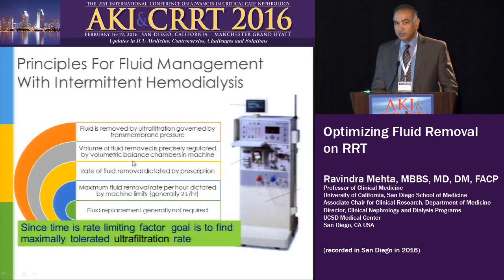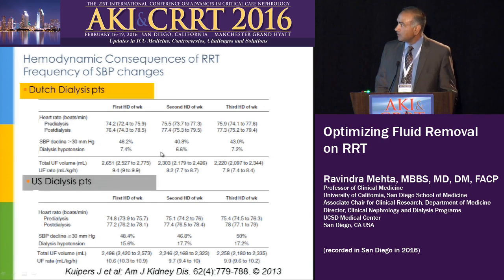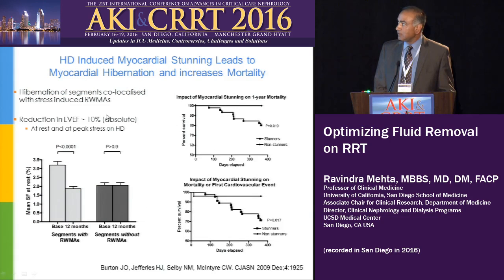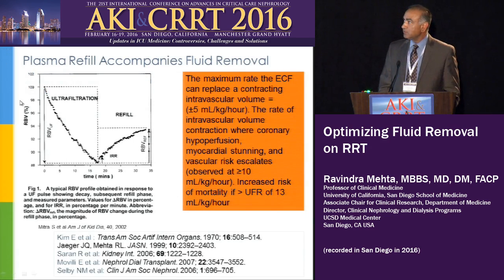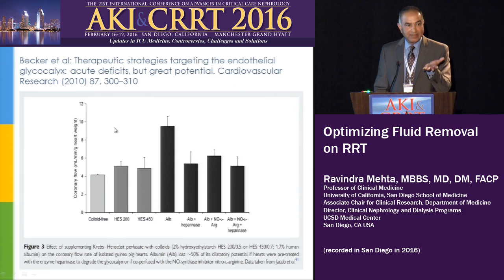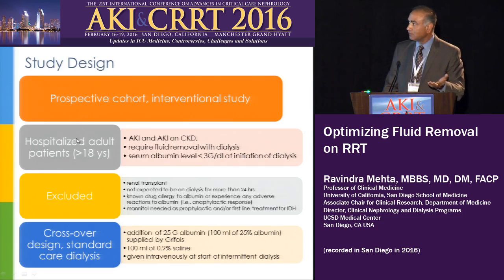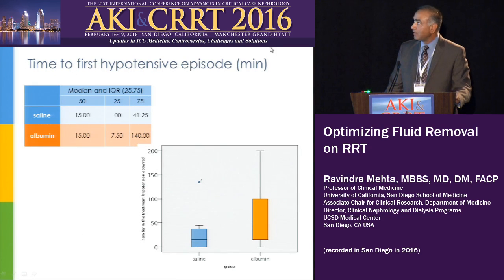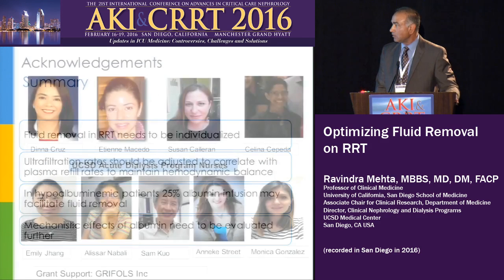Optimizing Fluid Removal on RRT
Ravindra Mehta, MBBS, MD, DM, FACP
Professor of Clinical Medicine University of California, San Diego School of Medicine
Associate Chair for CLinical Research, Department of Medicine
Director, Clinical Nephrology and Dialysis Programs UCSD Medical Center, San Diego, CA USA